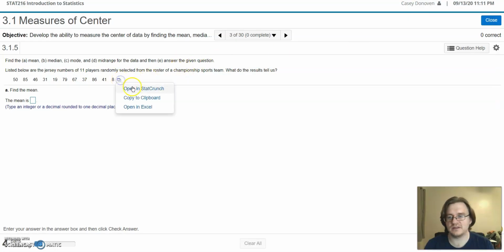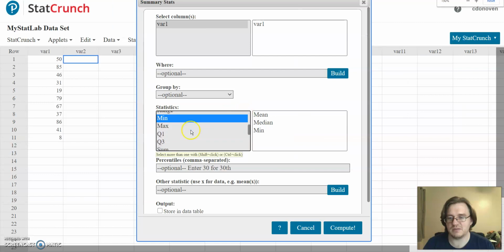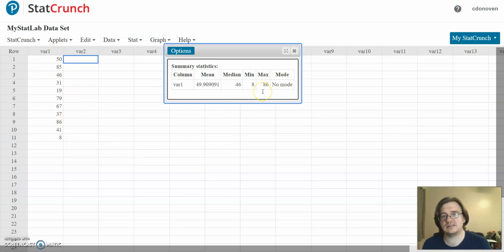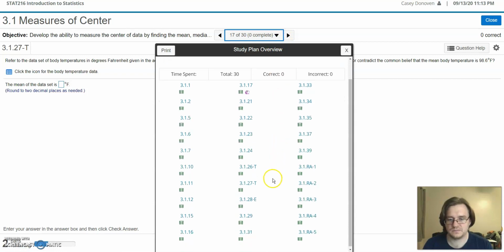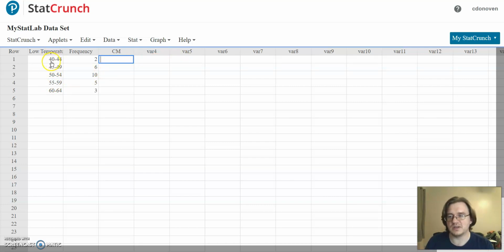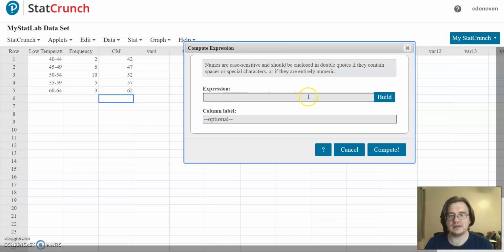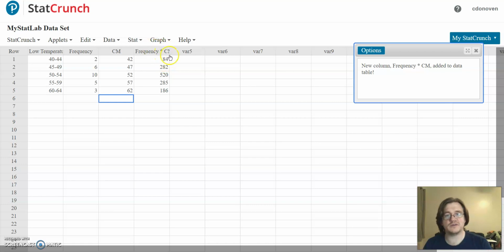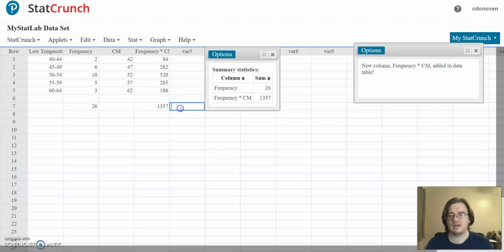STAT216 Section 3-1 Part III (Measures of Center in StatCrunch)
This video covers how to calculate measures of center and the mean of frequency distributions in StatCrunch.